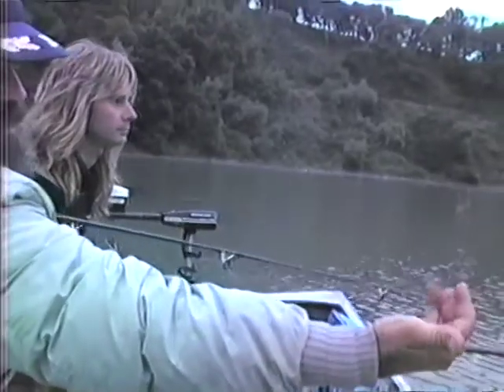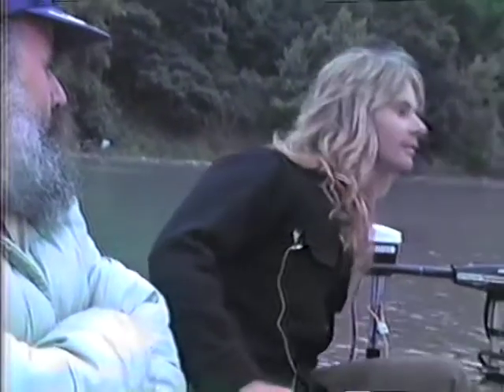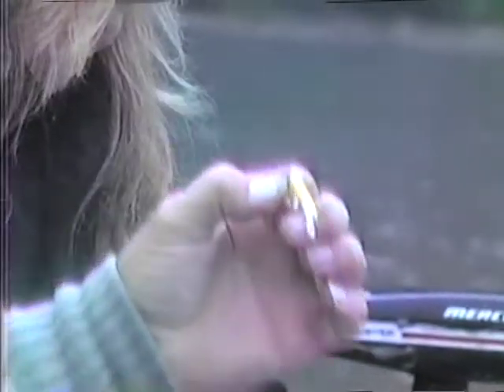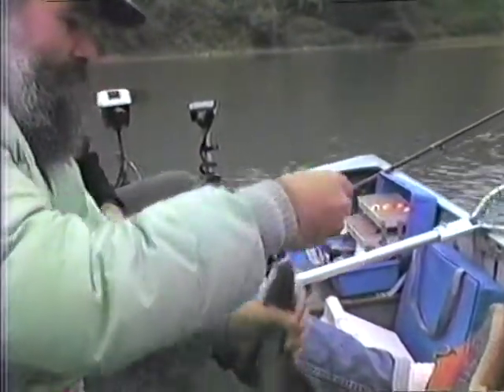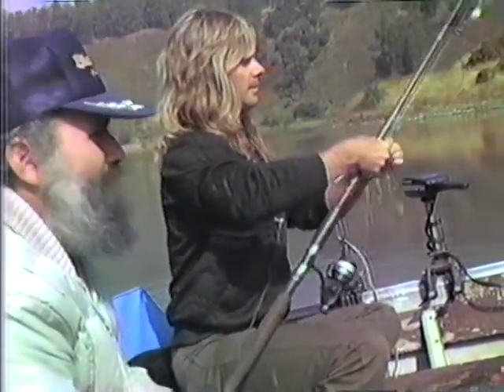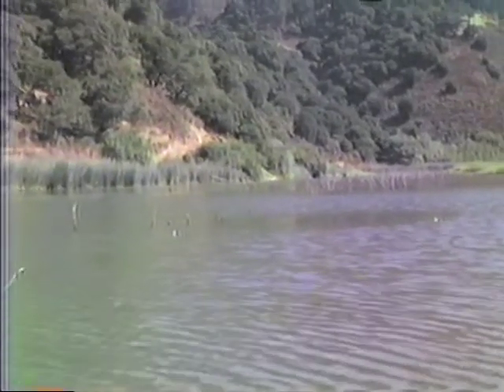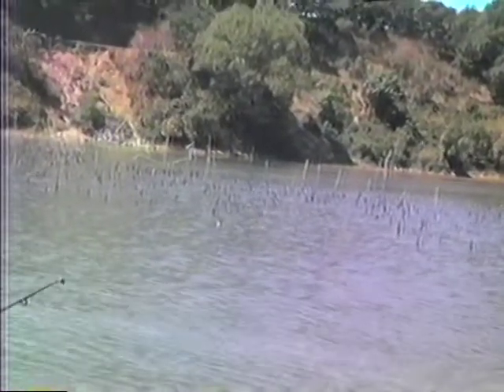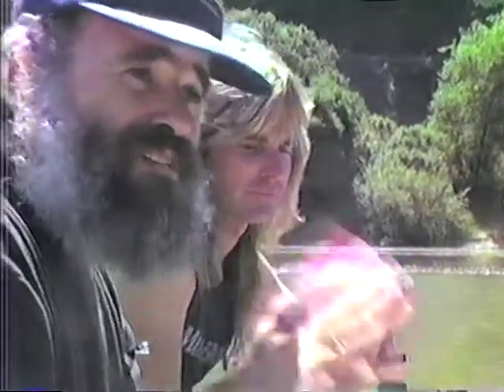Catfishing Lake Chabot with the Western Angler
The Western Angler Fishon Fred Boliba Catfishing lake chabot in castro valley, ca on the Western Angler TV show aired circa late 1990s on northern California public access for over 25 years! staring Fish On Fred Boliba. with special guest Ross